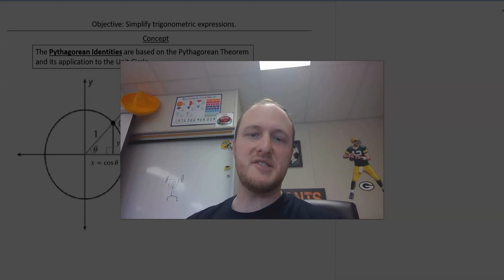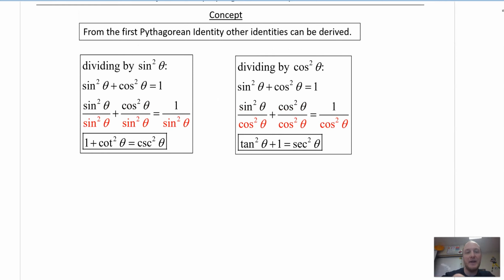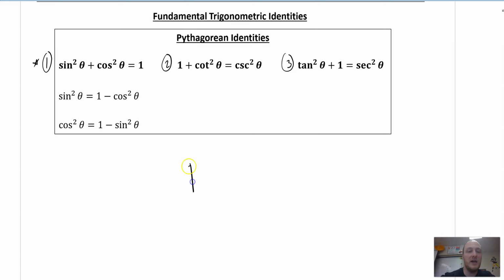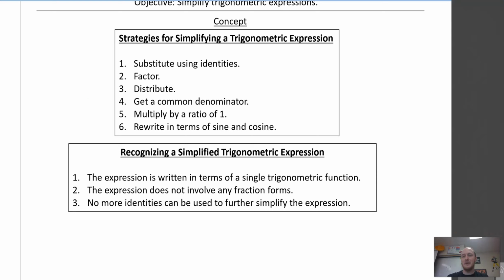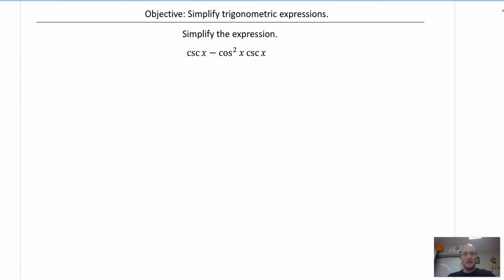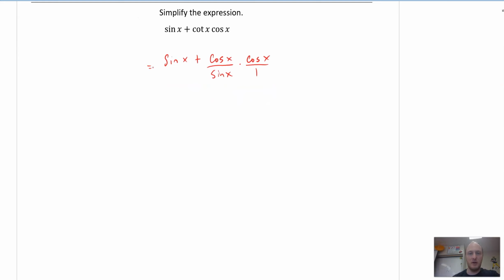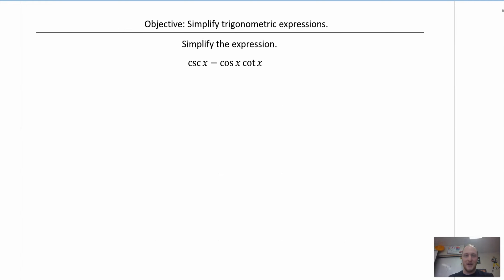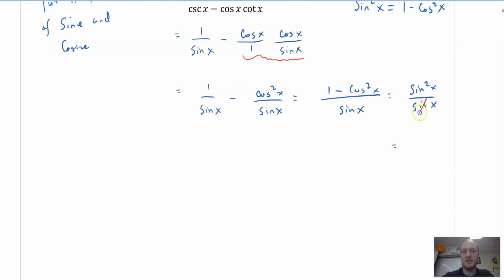Accelerated Math| 3 13-1A Simplifying Trigonometric Expressions